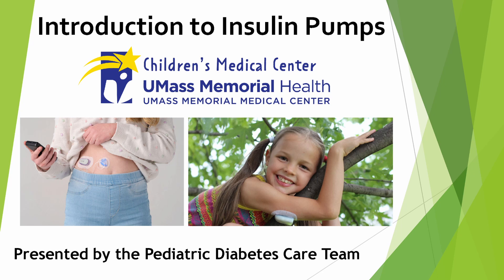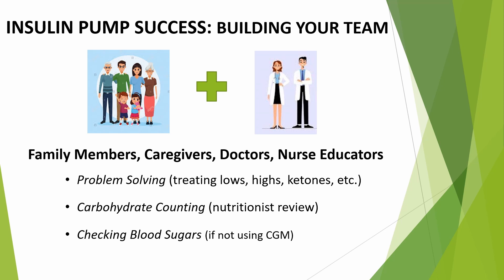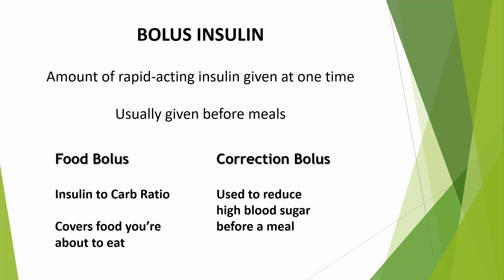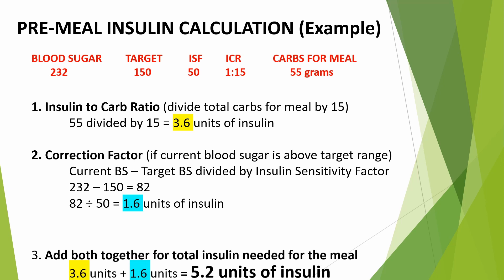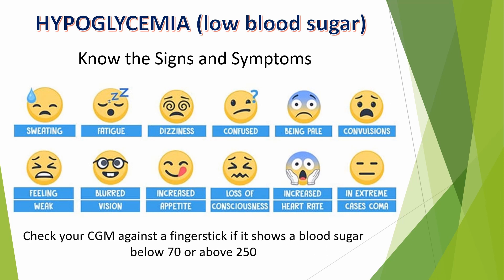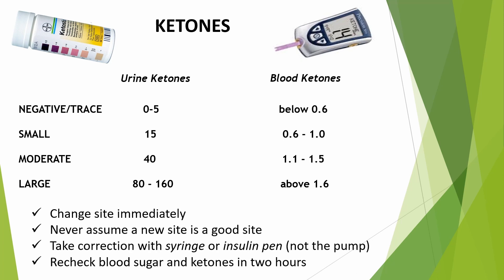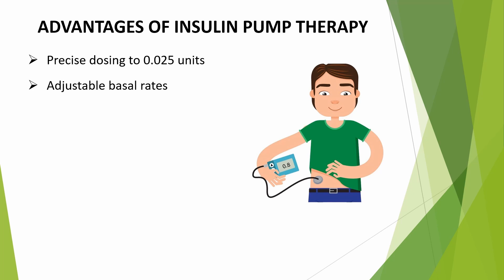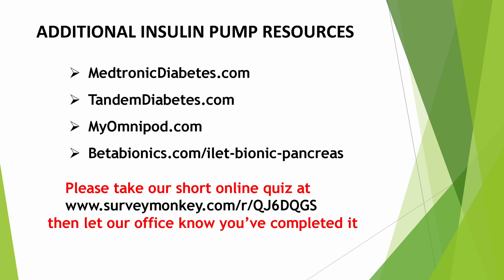Intro to Insulin Pumps | UMass Memorial Pediatric Diabetes (updated Oct. 2023)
The Pediatric Diabetes care team at UMass Memorial presents this introduction to insulin pumps.  Our diabetic educational video series can be found